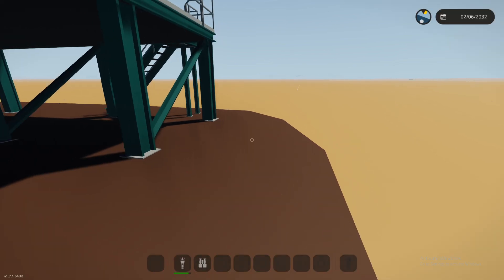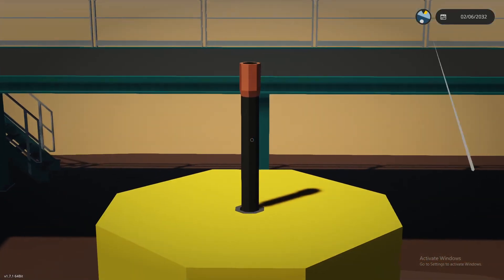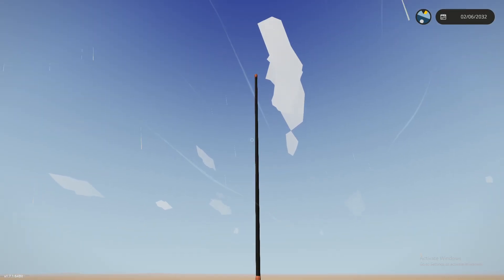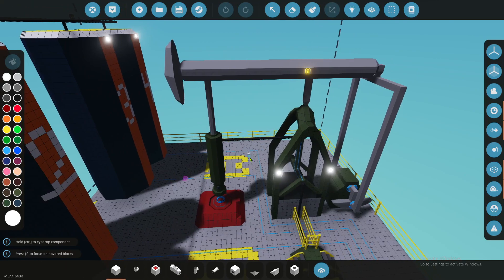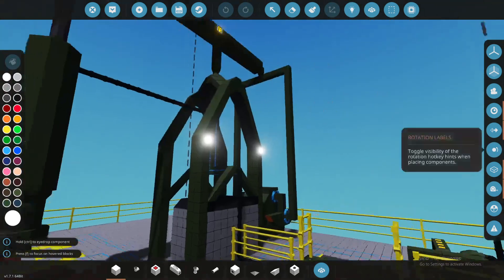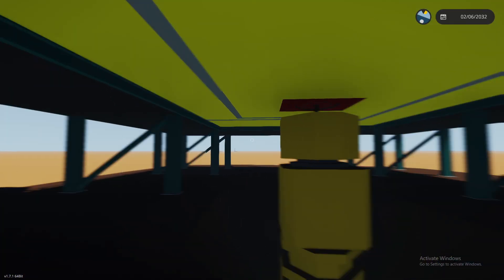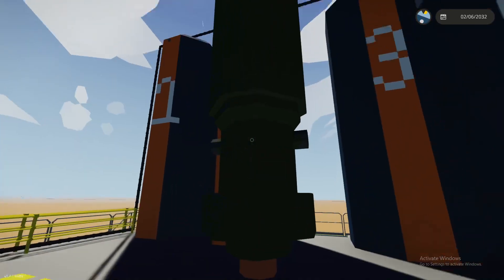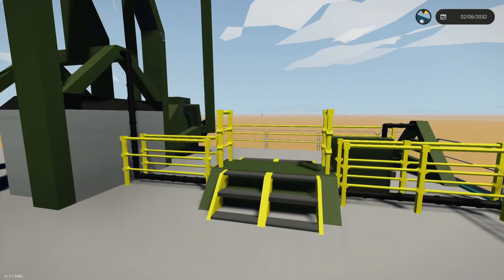Ep2. Pumping Oil in Stormorks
Here is a follow up to the drilling video, showing how to extract the oil after drilling!